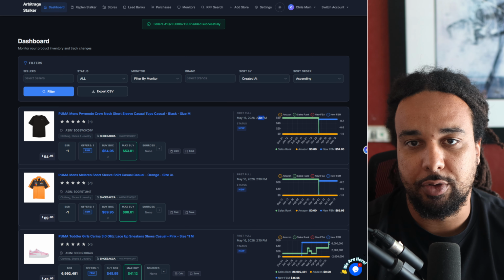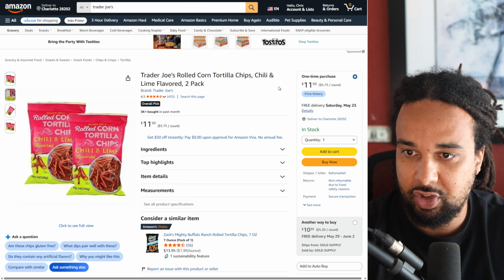Storefront Stalking On Amazon FBA Without Wasting Hours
How do you storefront stalk on Amazon FBA without wasting hours on dead products? In this video I show you the exact way I storefront stalk profitably, including a free profitable Walmart lead I uncover live in the demo, plus the auto-tracker that does it for you so you never miss a new product.

🎯 WHAT YOU'LL LEARN:
• Why most storefront stalking wastes 99% of your time
• How to identify a "good seller" worth tracking (the 3-product confirmation)
• The $9.99 cutoff strategy most sellers don't know about
• Live demo: finding a free profitable Walmart lead via storefront stalking
• How to use Keepa to find seller IDs and verify their profit history
• How Arbitrage Stalker auto-tracks sellers so you get notified the second they add a new product
• Setting up Discord, Telegram, and Slack notifications
• Why "tracking" beats "stalking" once you have the system in place

⏱ CHAPTERS:
0:00 The Problem With Storefront Stalking
1:30 Why I Built Arbitrage Stalker
2:30 How Most People Storefront Stalk (And Why It Fails)
4:00 The Fix: Track Sellers Instead Of Stalking Them
5:00 Live Demo: Adding A Seller To Arbitrage Stalker
6:30 Finding A Good Seller To Track
8:30 Trader Joe's Sourcing Live Demo
10:00 The $9.99 Cutoff Strategy
11:00 Free Walmart Lead Inside (Profitable Today)
14:00 Snackathon: The Cheaper Source
15:30 How To Confirm A Seller Is Worth Tracking
16:30 Adding The Seller To A Monitor
17:00 Why My Team Tracks Hundreds Of Sellers

FREE LIVE TRAINING. Watch me find, analyze, and ship a profitable Amazon product live